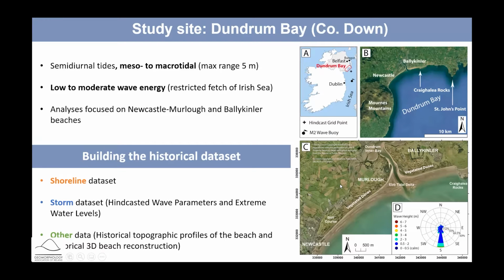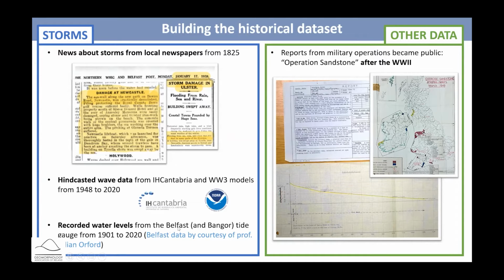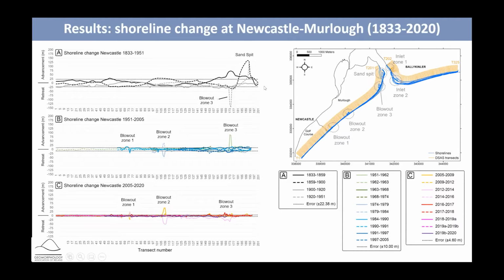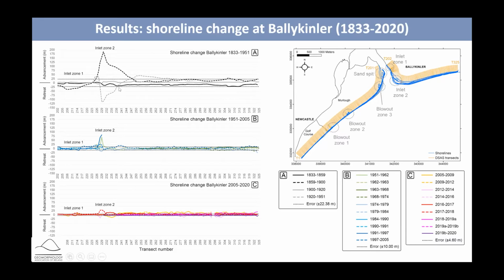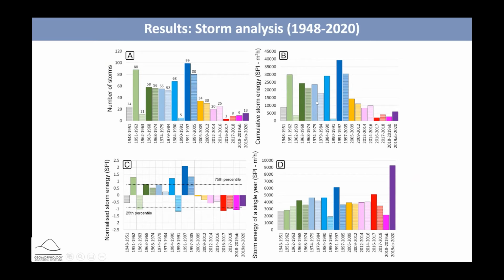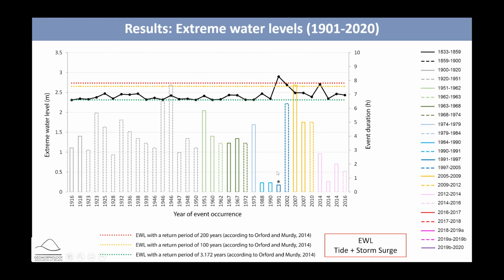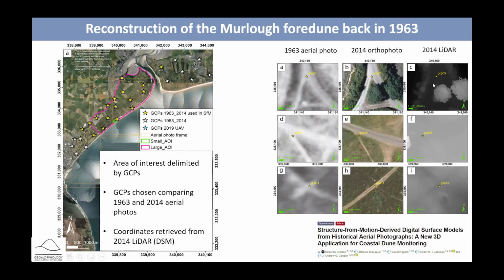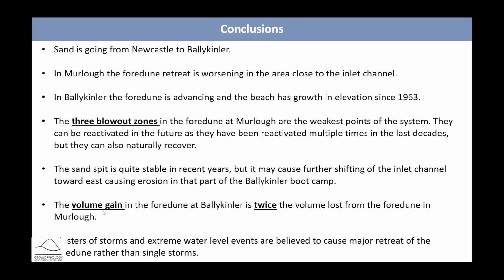Dundrum Bay, Co. Down: 187 years of shoreline change and storm forcing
8th Irish Geomorphology Scientific Workshop
On-line event hosted by Maynooth University
10th December 2021